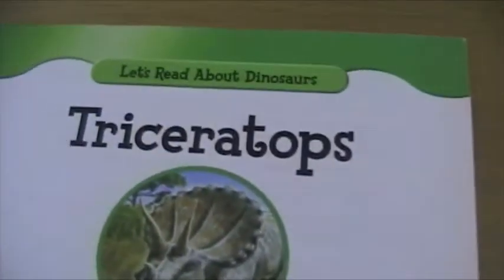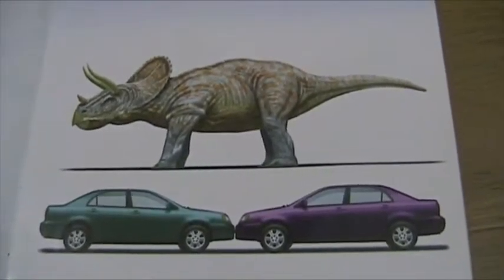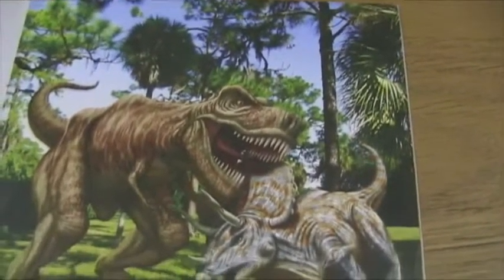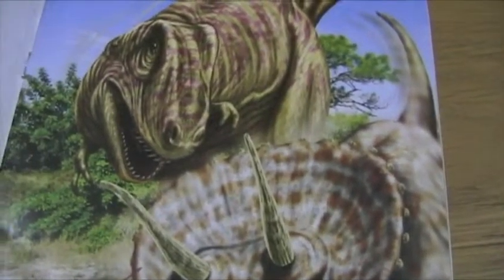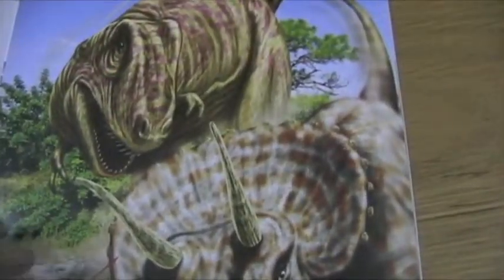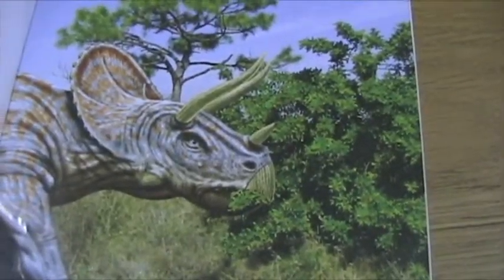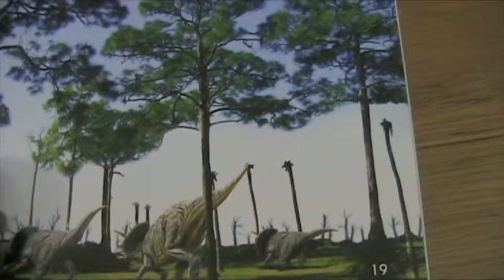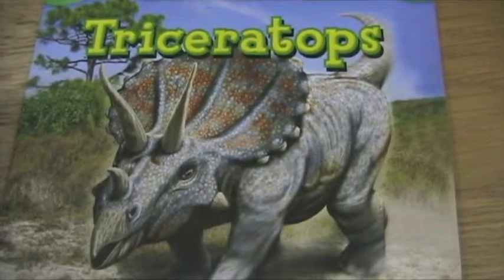Triceratops Dr. J.P.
Triceretops - read by Dr. J.P.
Host/Reader, Dr. J.P., has a doctorate degree in education and is a leading researcher/writer/educator in the field. He believes engaging storytime is the best way to hook kids into stories and motivation to read and discover books. Once a child is interested in reading, they can be in charge of their own learning and the possibilities are endless.